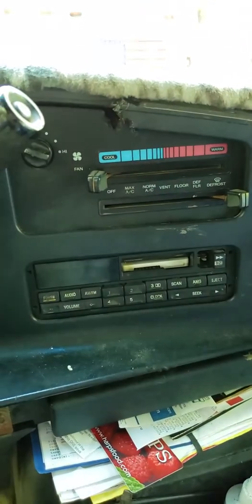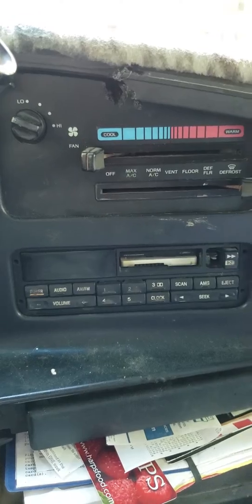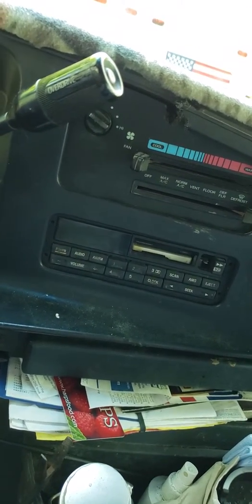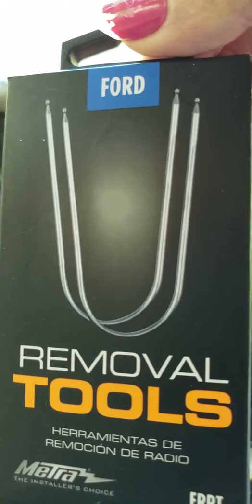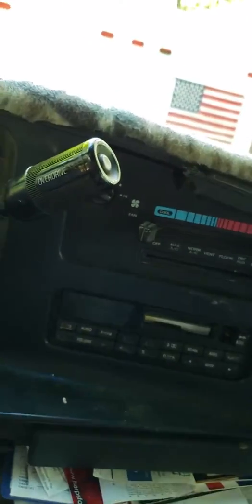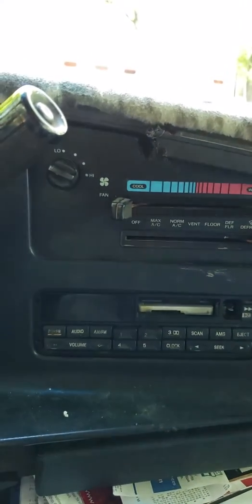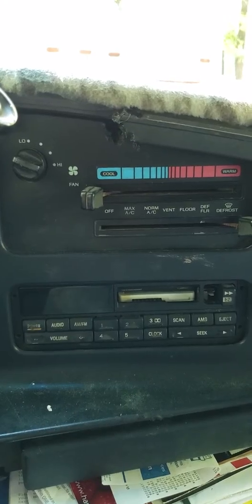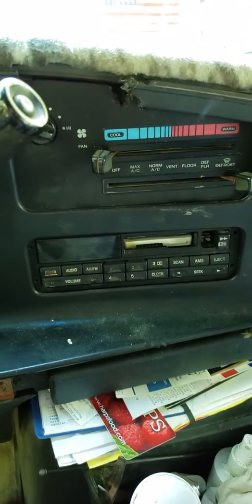Radio install part 1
Jvc radio install